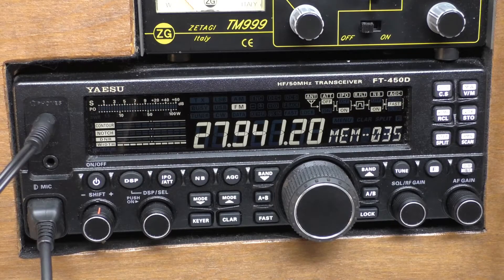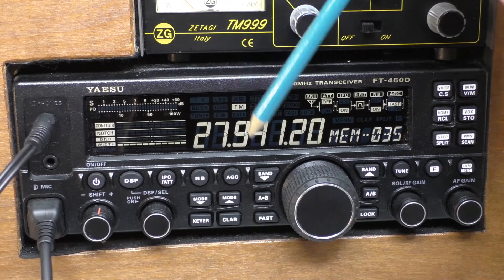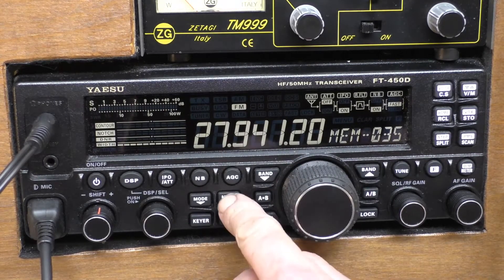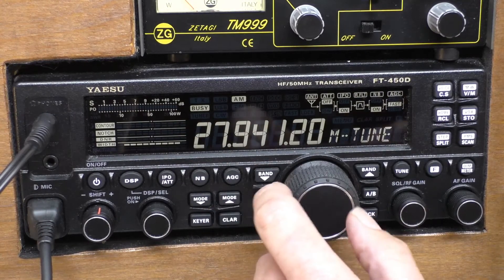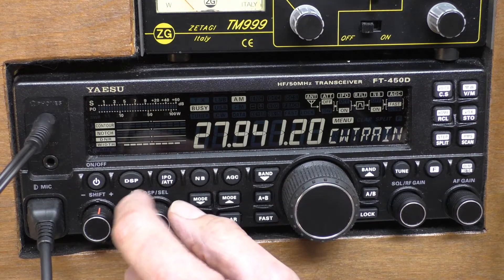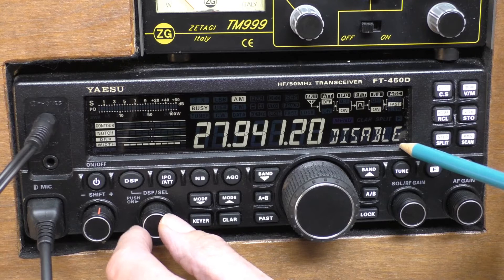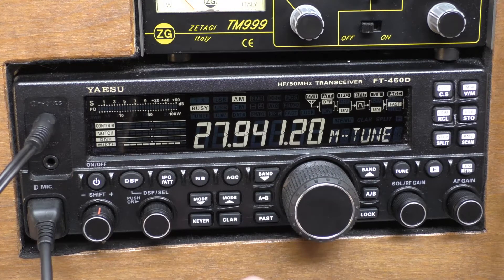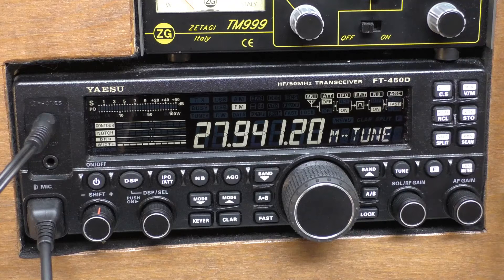Yaesu 450D Main tuning dial VFO not working. Answer.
Yaesu 450 VFO dial not working in AM & FM modes.  Solution is here.